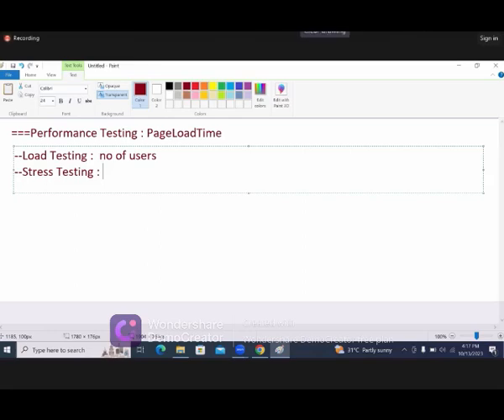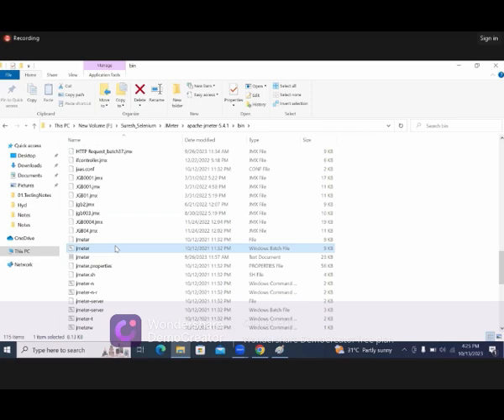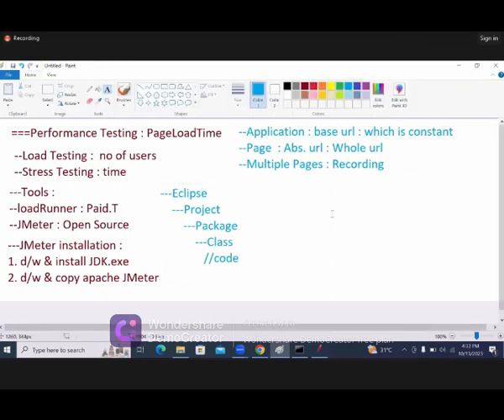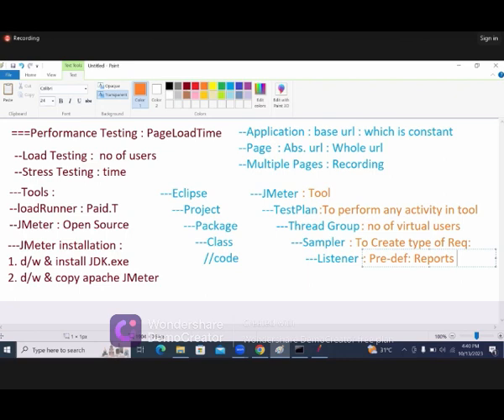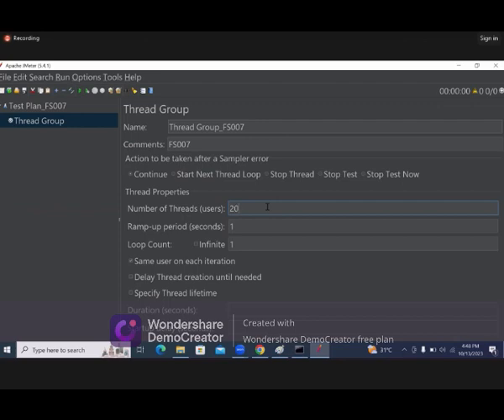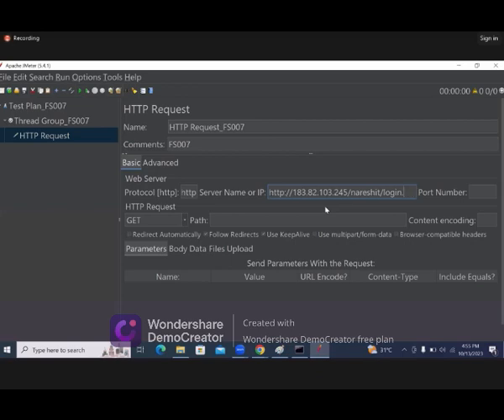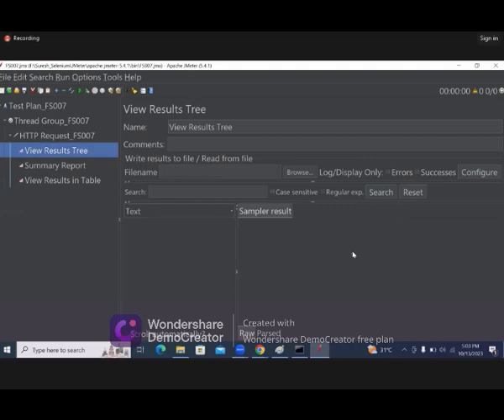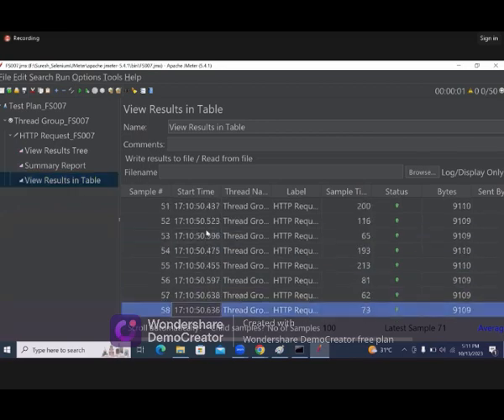13 October 2023